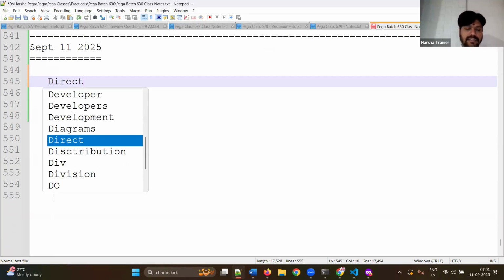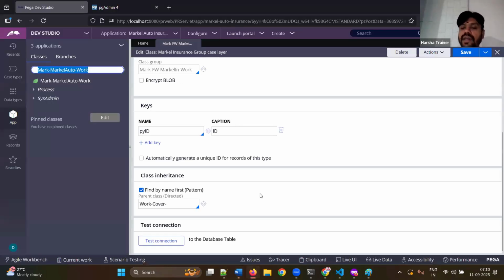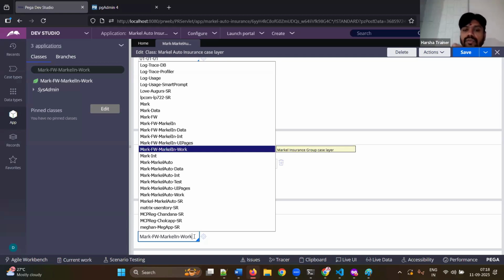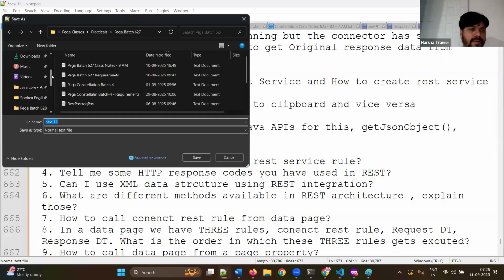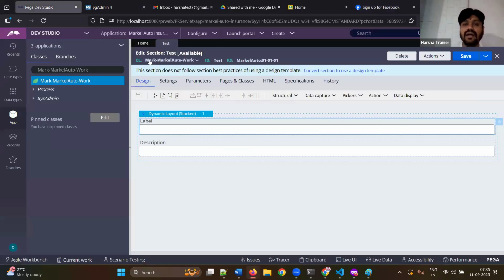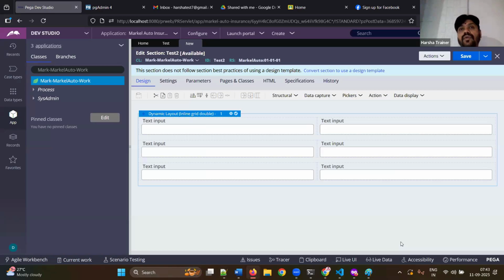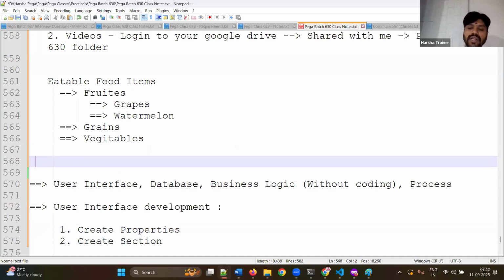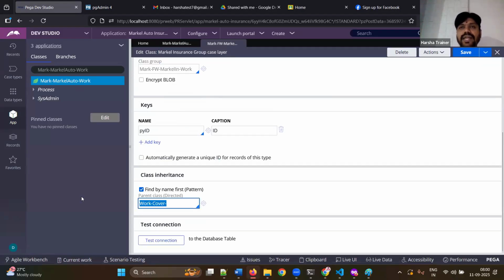Pega Class 05 | Pega 8.7 - Pattern Inheritance Vs Direct Inheritance | Pega Tutorial for Beginners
📘 Pega Class 05 | Pega 8.7 – Pattern Inheritance vs Direct Inheritance | Tutorial for Beginners
Welcome to Harsha Trainings! In this session, we’ll explain the concepts of Pattern Inheritance and Direct Inheritance in Pega 8.7, with practical examples for beginners.

🎯 In this video, you’ll learn:

What is Pattern Inheritance in Pega?

What is Direct Inheritance in Pega?

Key differences between Pattern vs Direct Inheritance

Real-time use cases for better understanding

👉 This tutorial is perfect for beginners who want to strengthen their Pega foundational concepts.

Pega
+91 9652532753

Devops
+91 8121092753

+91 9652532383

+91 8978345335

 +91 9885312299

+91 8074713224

Regards,
Harsha Trainings,
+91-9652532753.